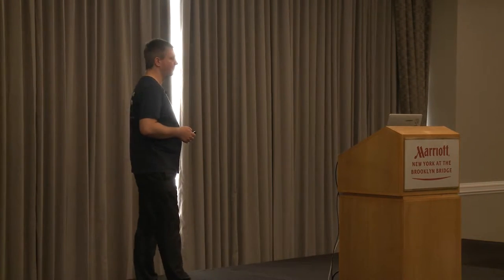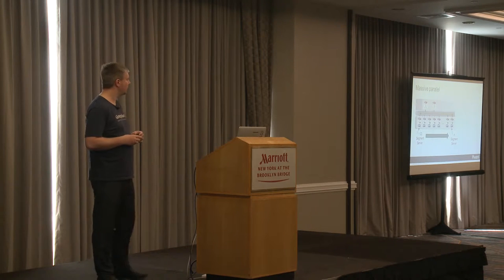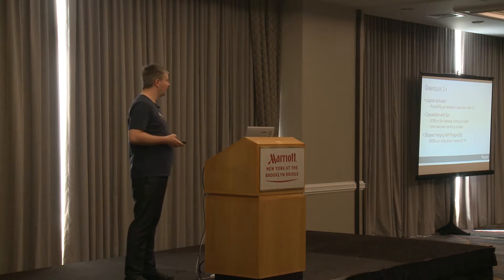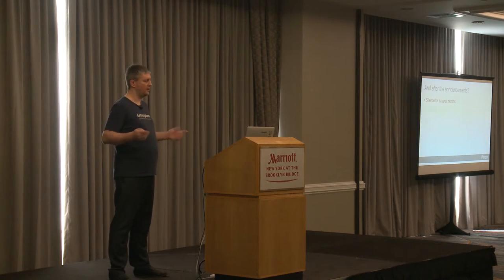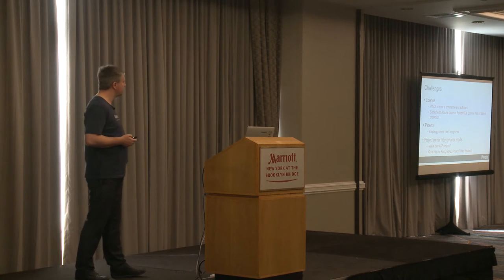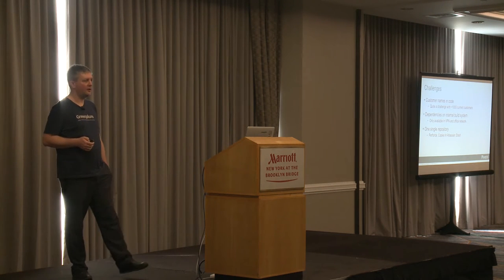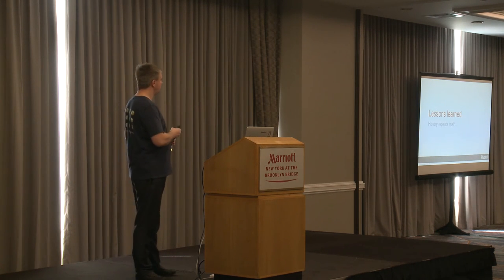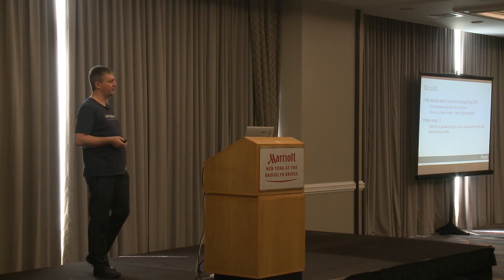How we made Greenplum Open Source Andreas Scherbaum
Greenplum is a PostgreSQL fork, optimized for Analytics and Data Warehouse use cases. Pivotal announced in early 2015 that a number of products will go Open Source, one of them is Greenplum Database. This talk provides an overview over the history of Greenplum, the entire process of bringing the product into Open Source, all the stumbling blocks we ran into, and explains how contributors can participate.